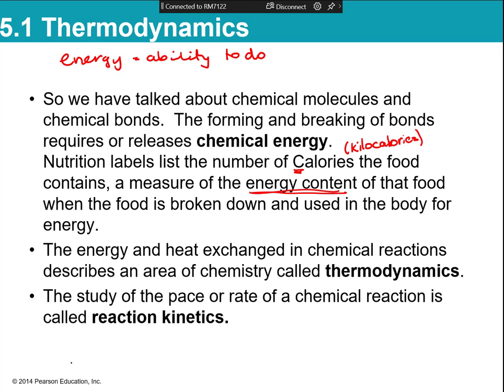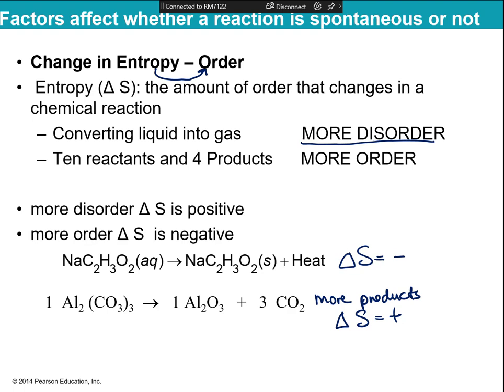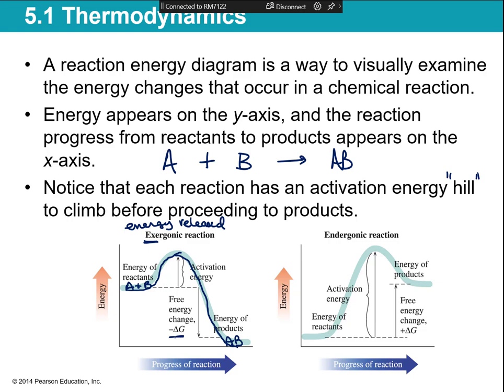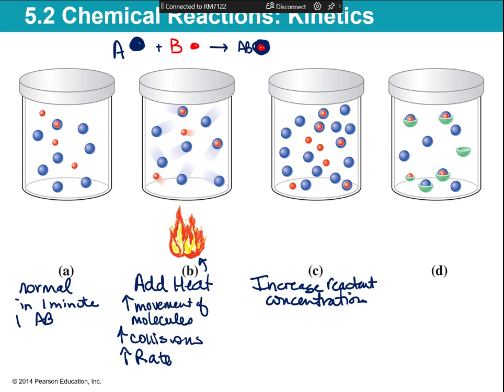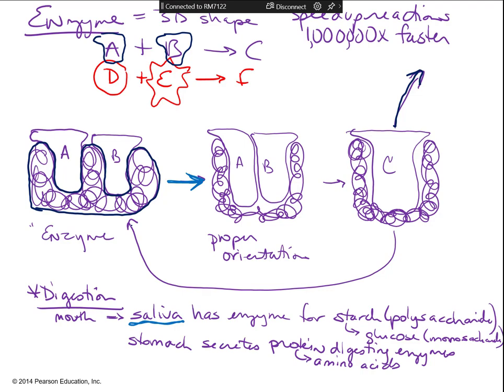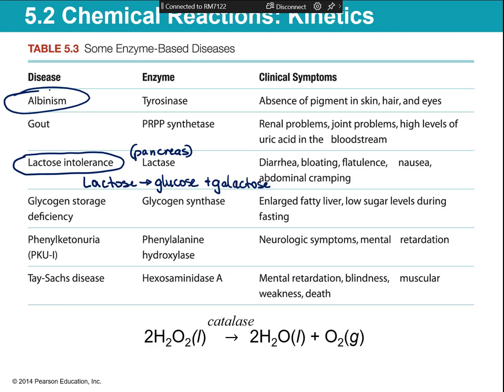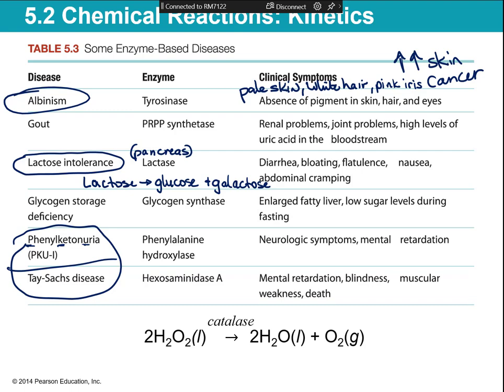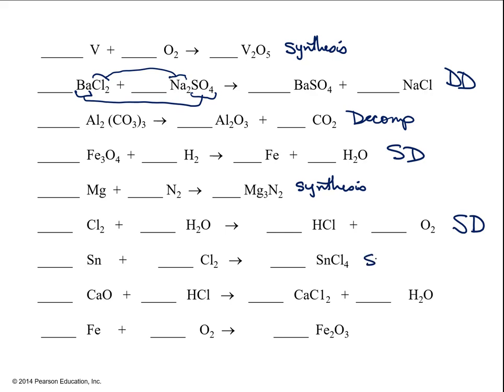CHM 130 01 Chapter 5 Reactions Lecture